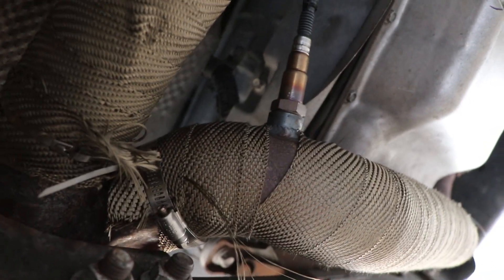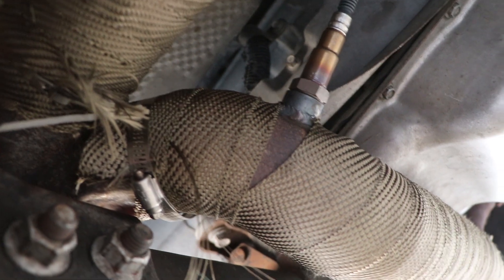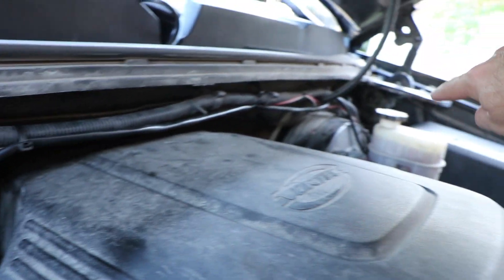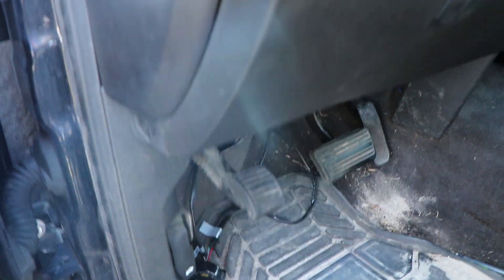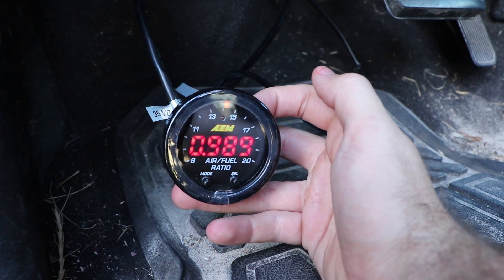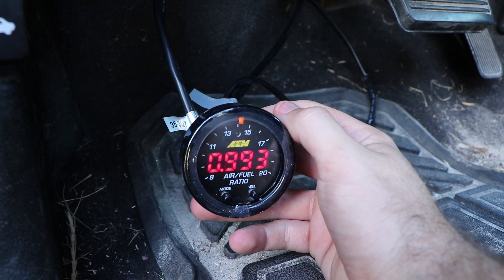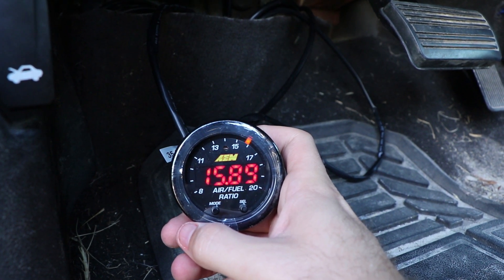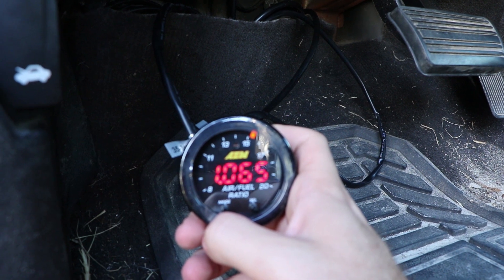Installing a Wide-band Sensor on my Cammed Silverado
I finally installed a wideband on the cammed silverado. It was a fairly easy process, but it is not completed. I still need to install the mount and attach more wire.

Wideband sensor and gauge